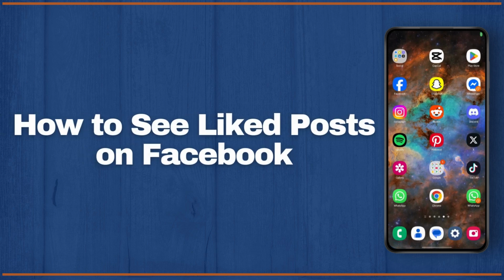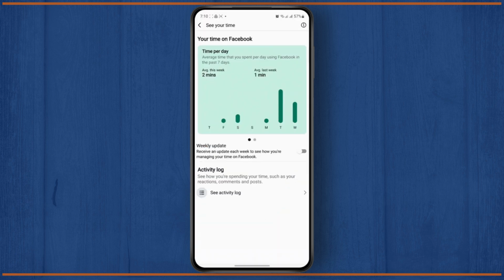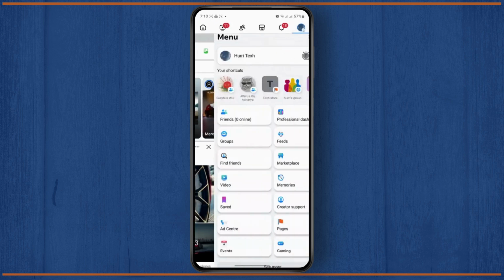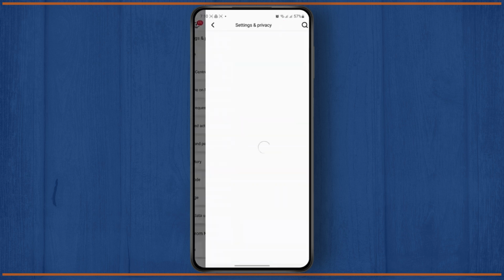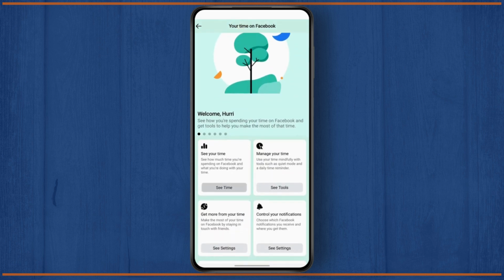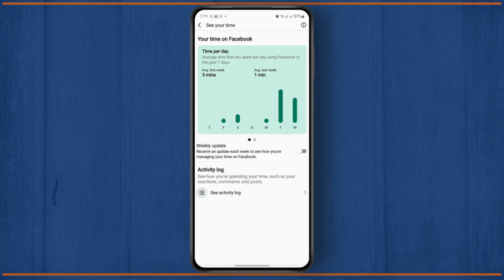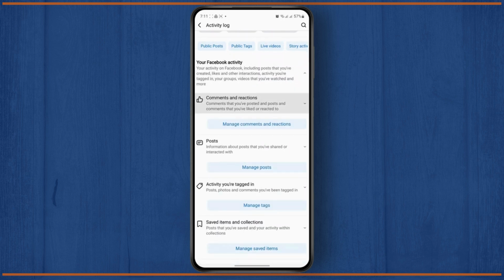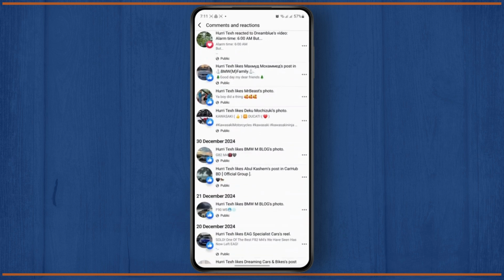How to See Liked Posts on Facebook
Learn how to easily find and check your liked posts on Facebook in this step-by-step tutorial. Whether you're looking for a specific post or just browsing through your activity, we've got you covered!

In this video, you'll discover how to see liked posts on Facebook, including how to locate your liked posts, photos, and videos. We'll also show you how to quickly access your liked content for a seamless Facebook experience.

Timestamps:
0:00 Introduction
0:20 Step 1: Accessing Your Facebook Profile
0:45 Step 2: Finding Your Liked Posts
1:05 Step 3: Checking Your Liked Videos